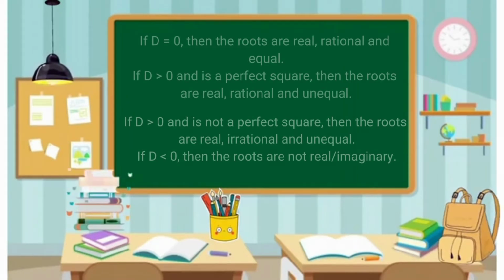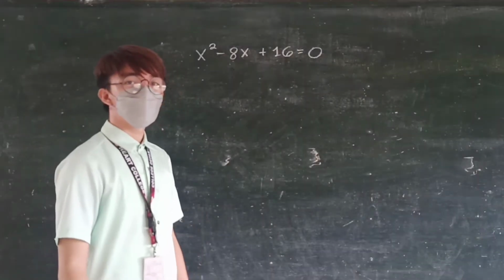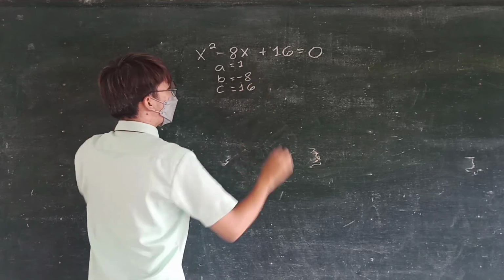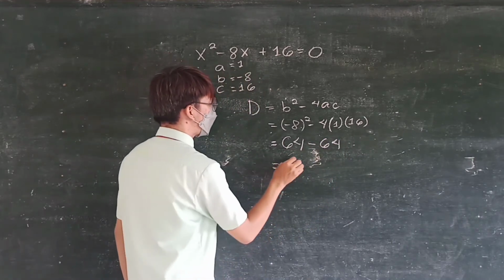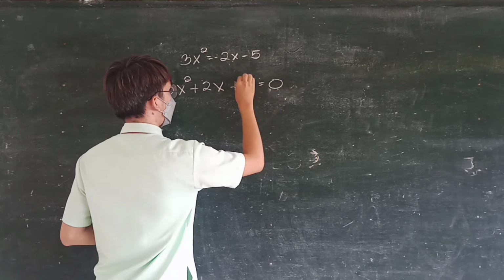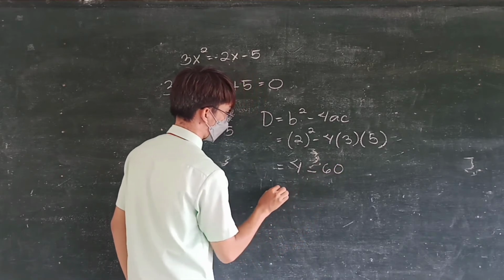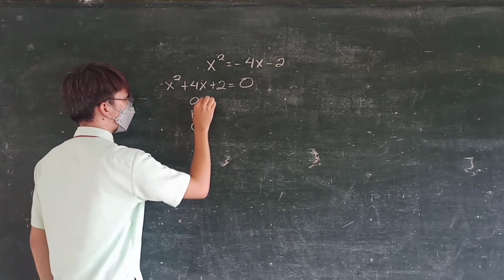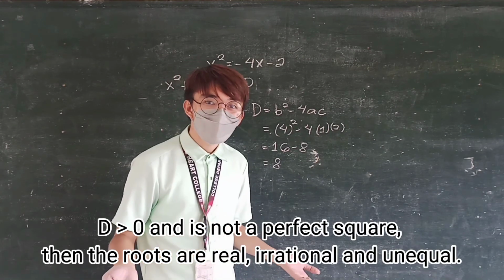Math 9: The Discriminant ❤️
Background vidclips courtesy of YouTube ❤️